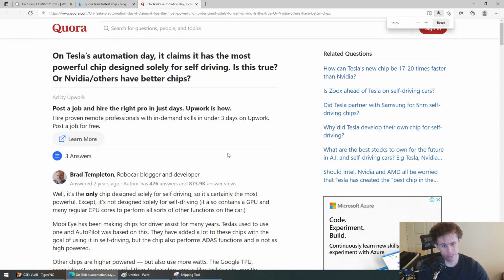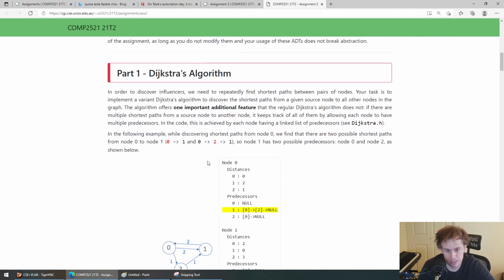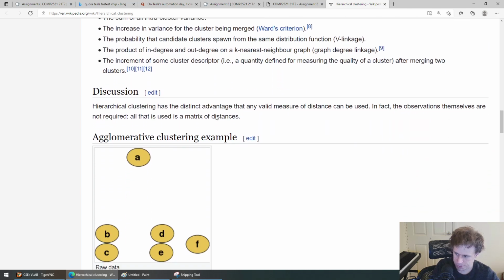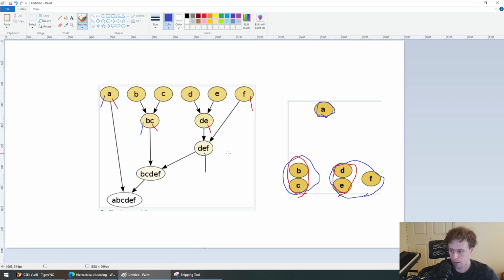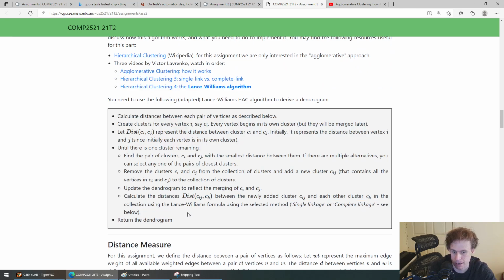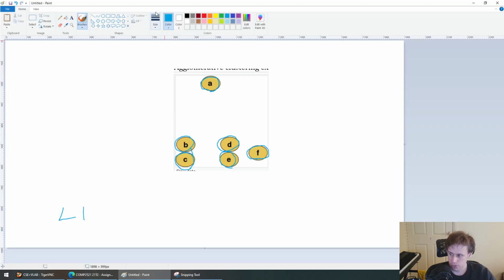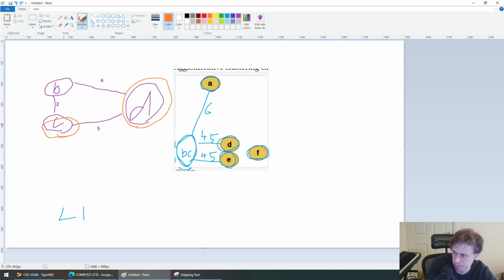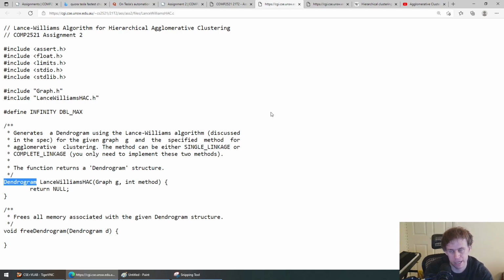Assignment 2 (Part 2) | Data Structures & Algorithms